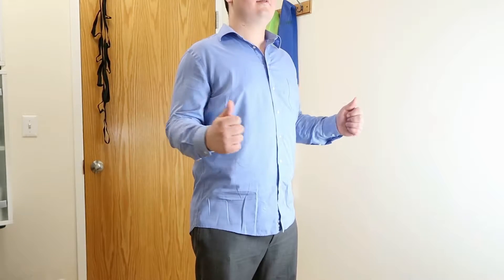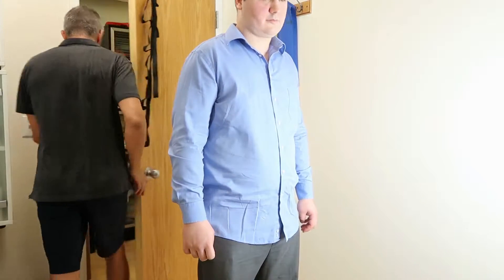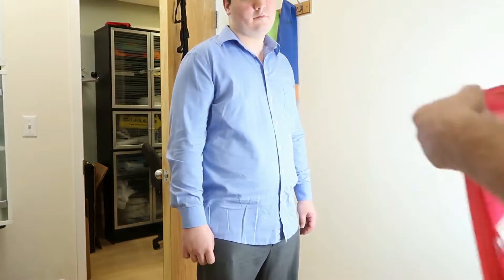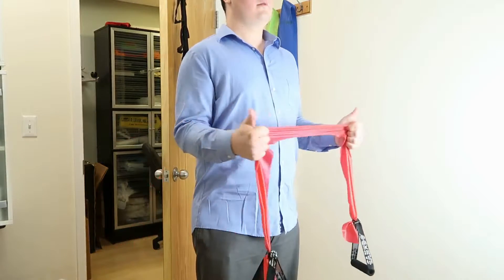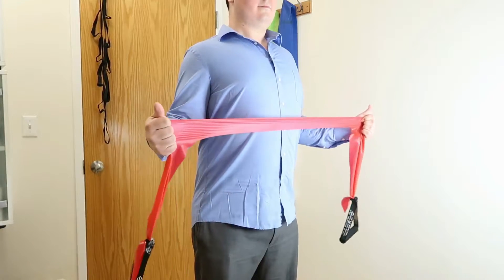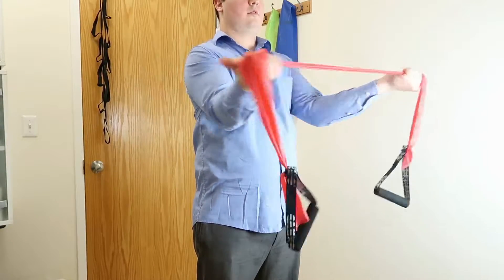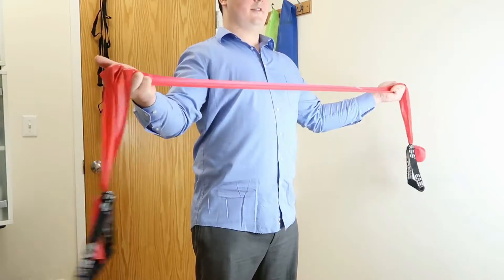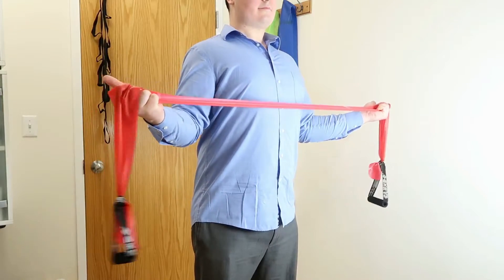Activation Of Postural Muscles Simple Home Excercises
Many people are being told to sit up straight and not to slouch.  But when they try to do so, most say that being in that erect posture really is very uncomfortable.  So most people only can sustain a good posture for a few minutes before getting back into the slouchy position they are used to.  If you are one of many who have tried to do the same and failed here you will learn few basic easy to do exercise how to increase your ability to sustain the good posture that chiropractors, physical therapists, and doctors are talking about. The problem that if you have not been enjoying the good posture for years already like the military and gymnastics train you to have, then your postural muscle are weak and deactivated.  This weakned and sleep lik